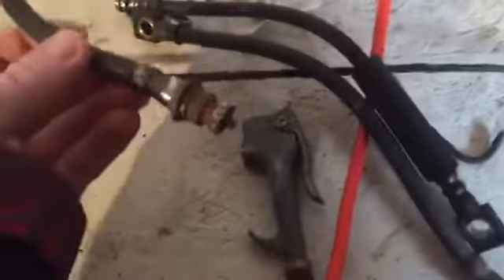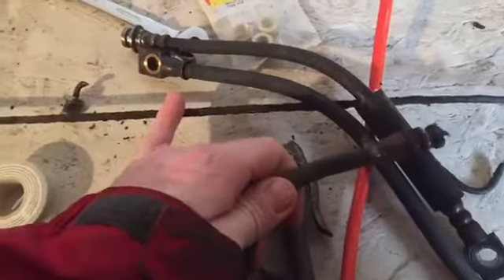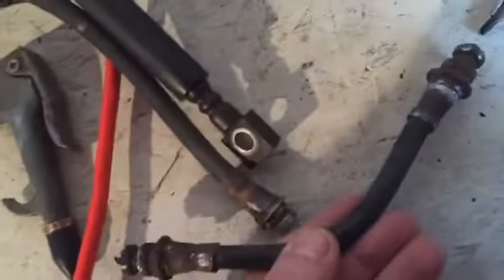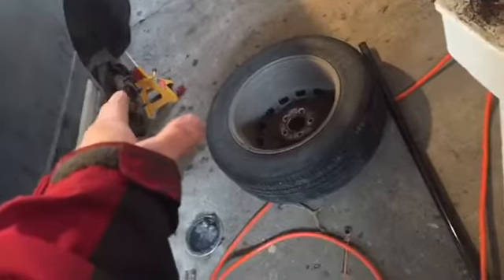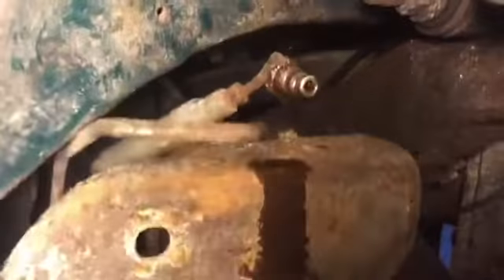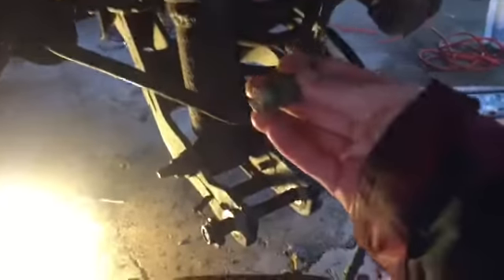Auto repair pt 1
Now I'm not a trained professional by any means but I know breaks